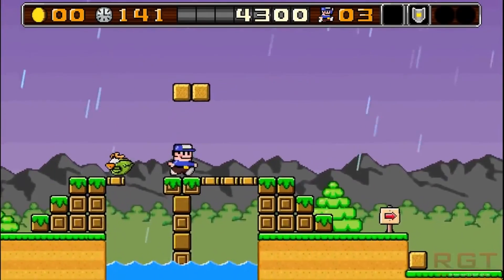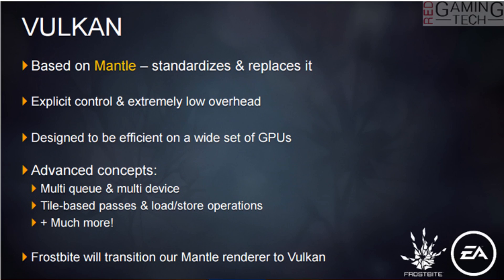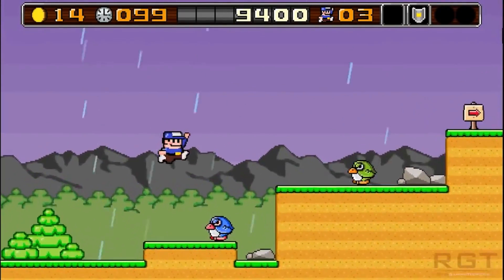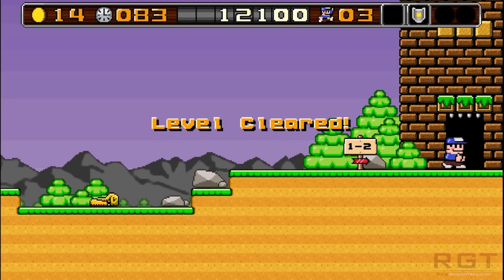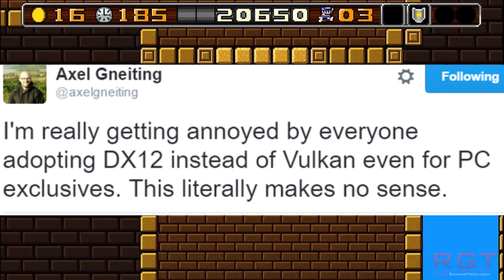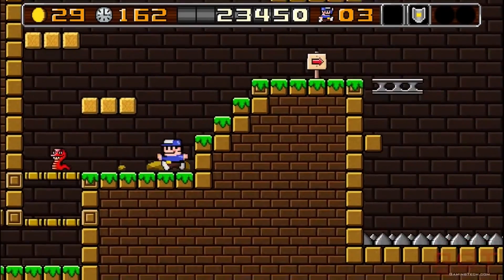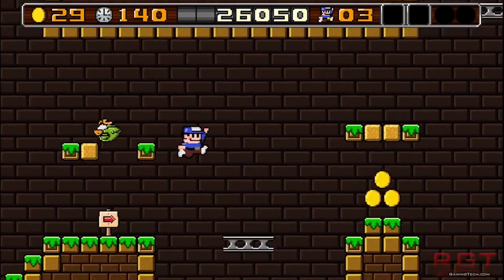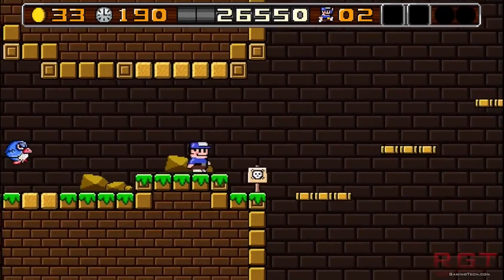ID Software Dev Doesn’t Understand DX12 Popularity | DX12 Is Different PC vs Xbox One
Axel Gneiting, an engine developer over at Id Software, has said he doesn't understand the popularity of directx12 over vulkan, particularly with PC exclusive titles, when vulkan can do everything that directx12 can, but with a wider selection of developers and software.

Vulkan is already used on titles such as doom, but with the marketing and development juggernaut behind Directx 12, it's hard to argue with the new APIs success.

Axel Gneiting also said that Directx 12 was different on the xbox one, compared to the PC if you want full performance from both machines.